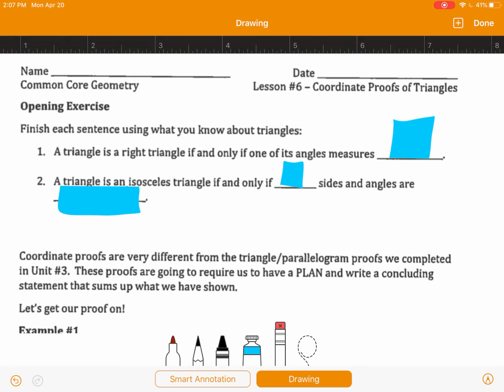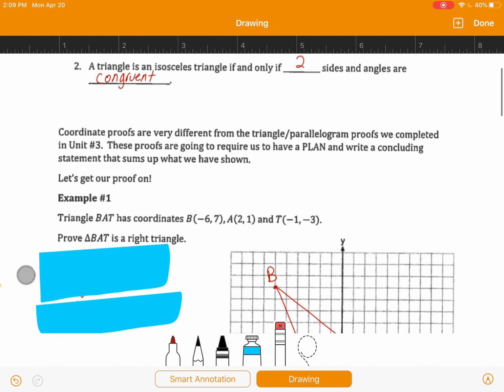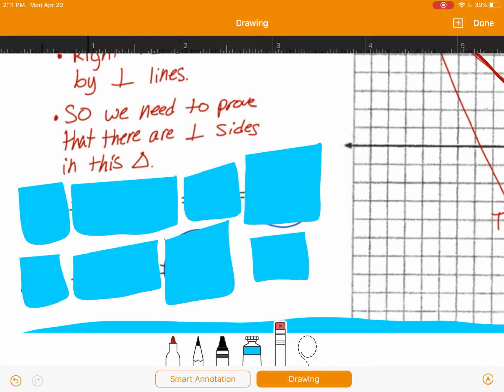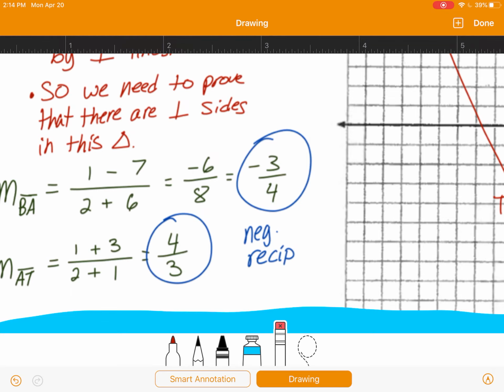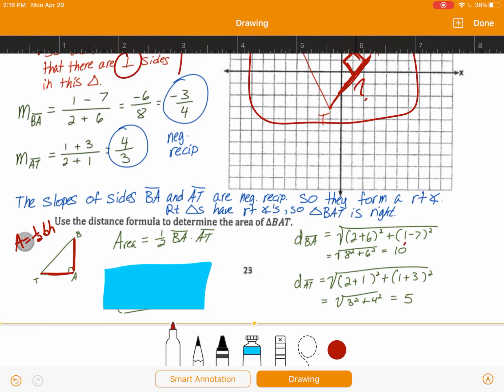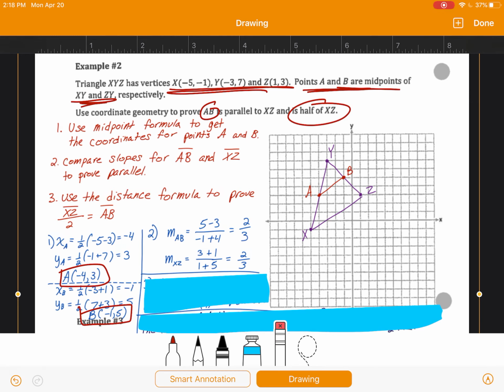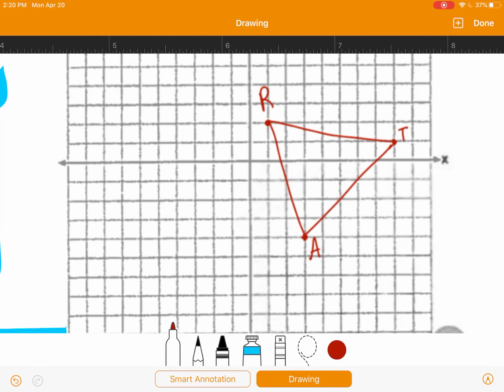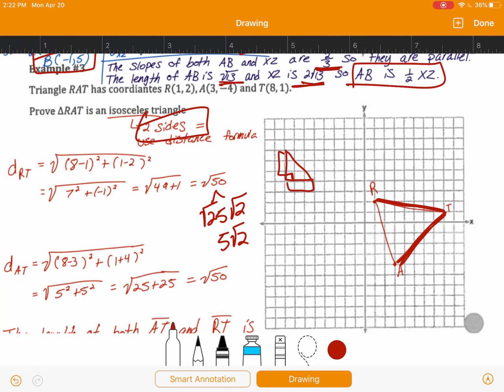Unit 8 Lesson 6